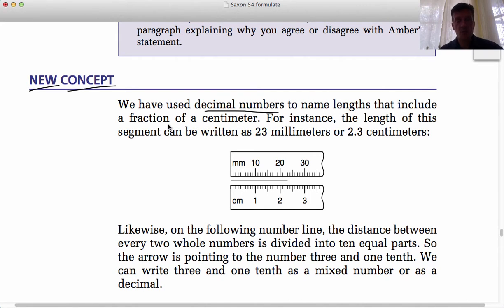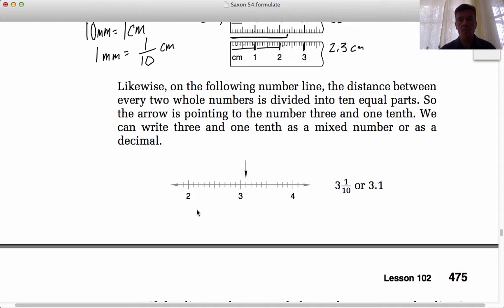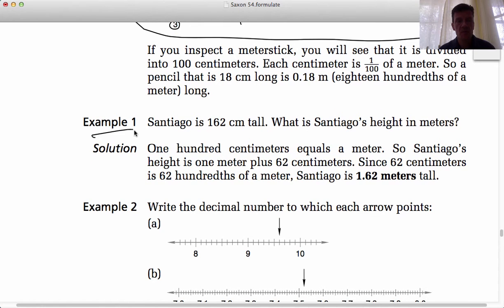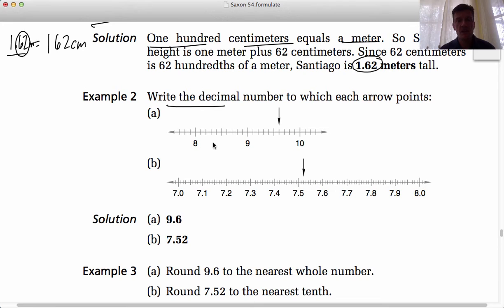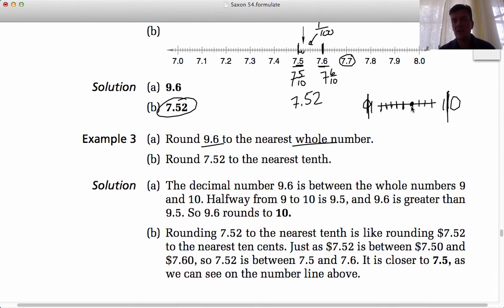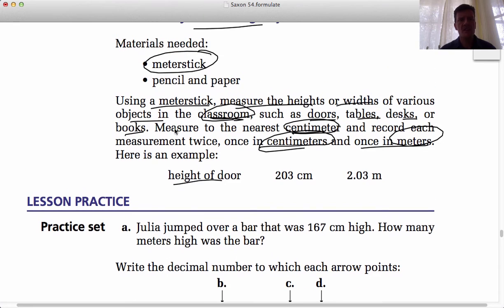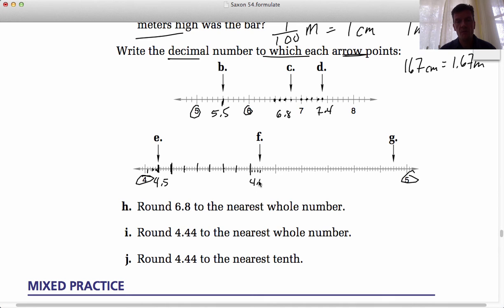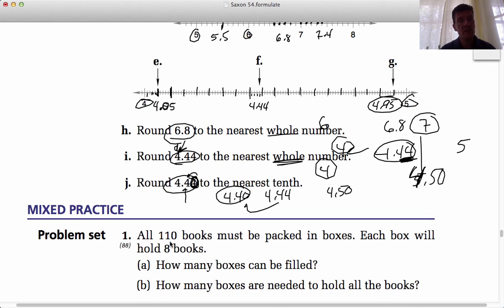Lesson 102 Decimal Number Line Tenth and Hundredths Saxon Math 54